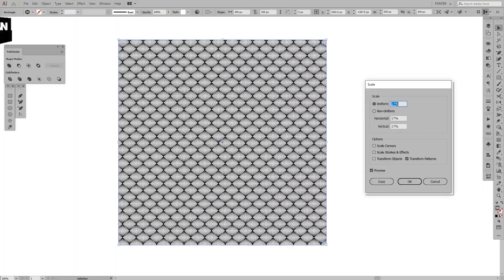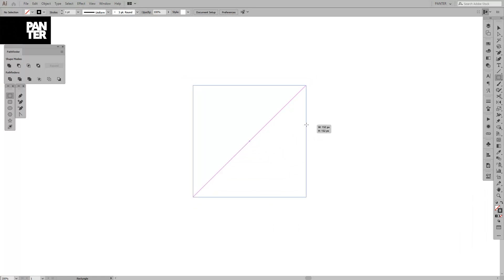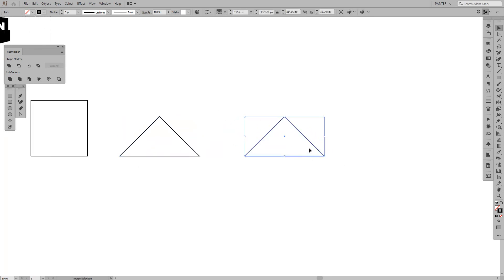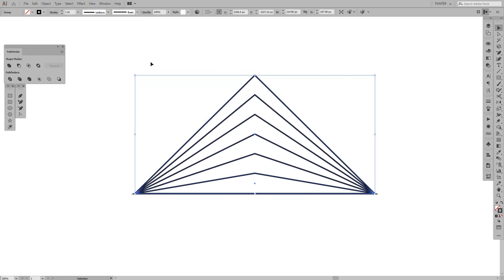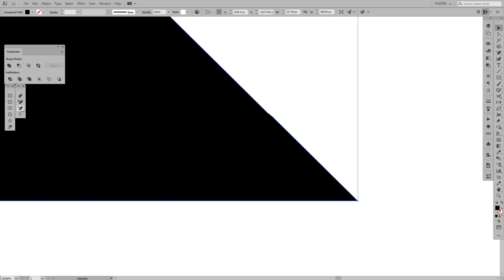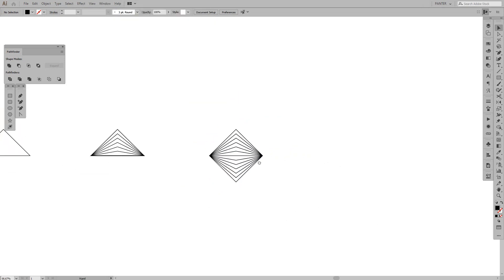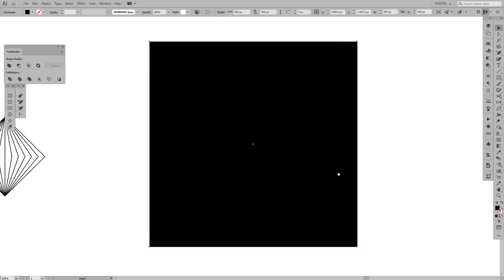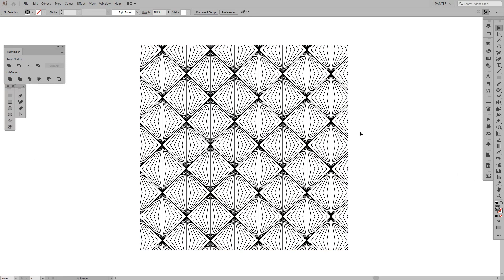How to Make A Rhombus Pattern | Adobe Illustrator Tutorial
Here you can learn how to create a luxurious rhombus and then how to make ca pattern out of it and then how to scale the pattern.